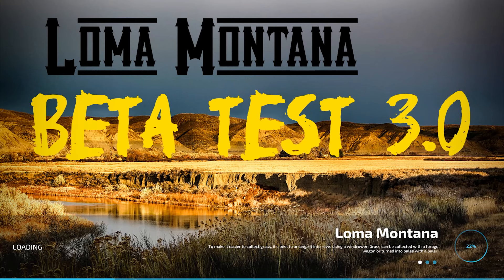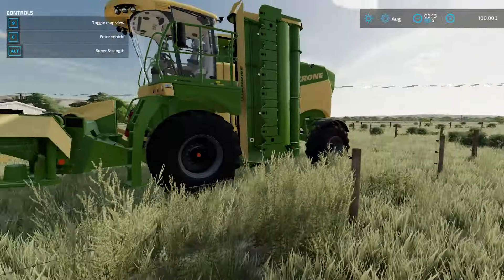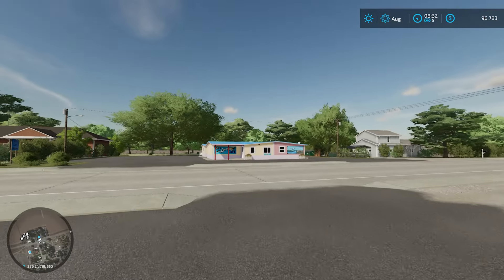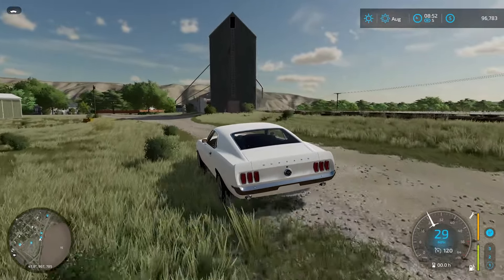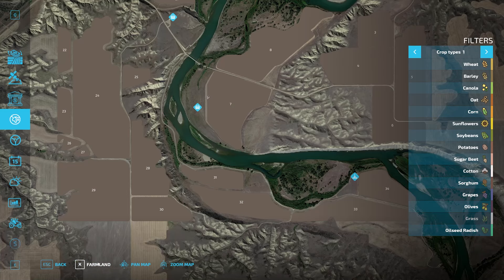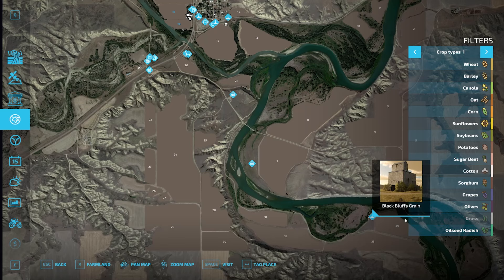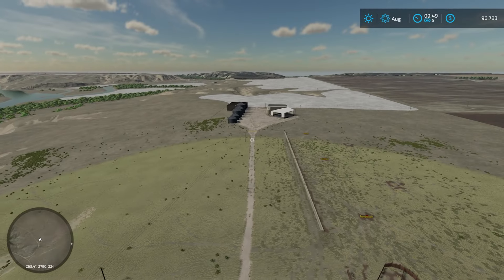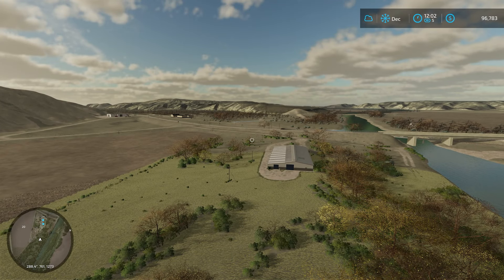Best Map of 2024 - Loma Montana Map Review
My PC
Computer Case